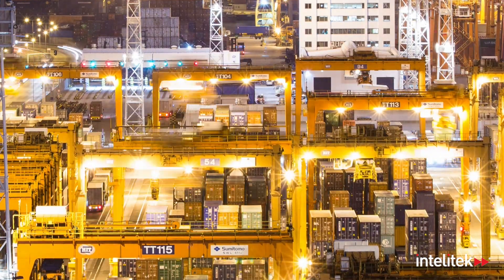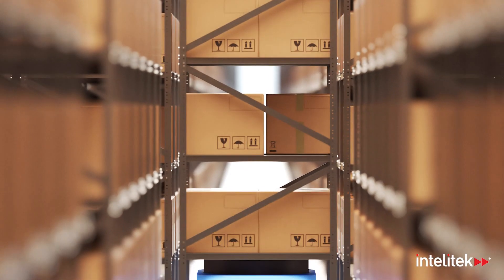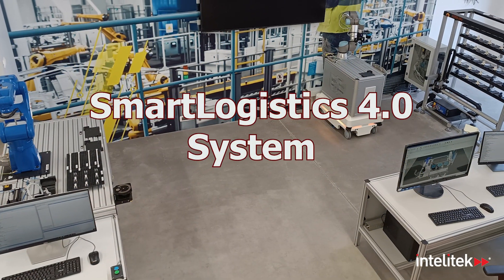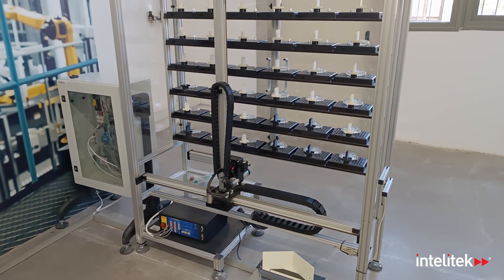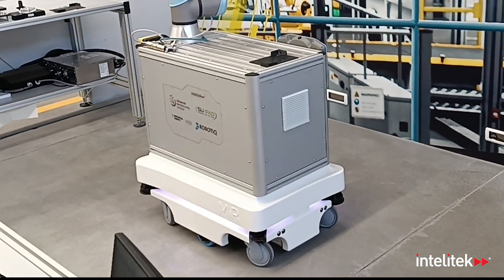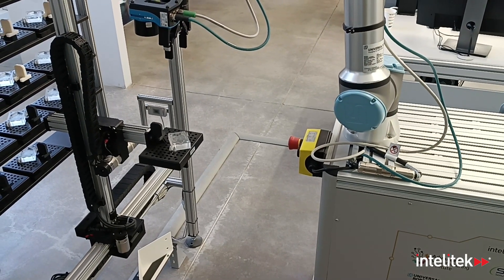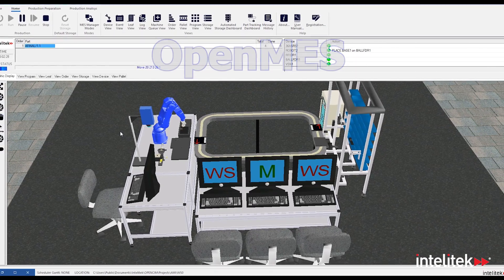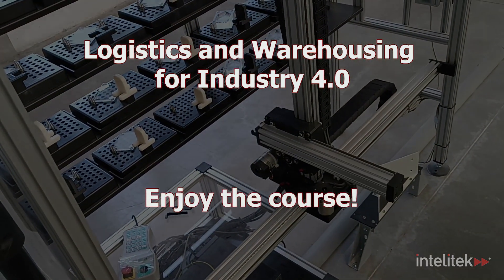Smart Logistic 4.0 - Overview